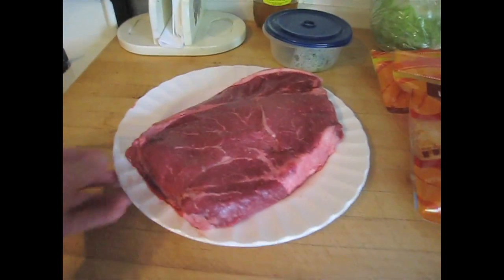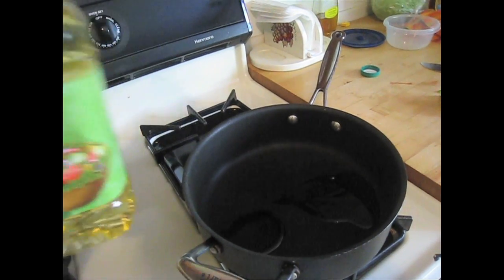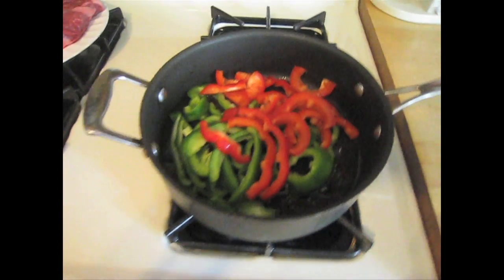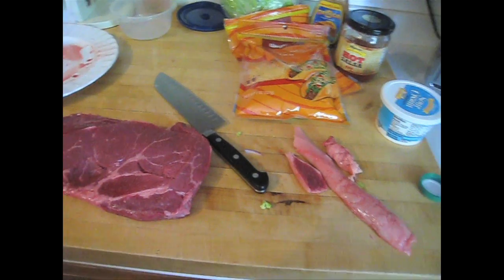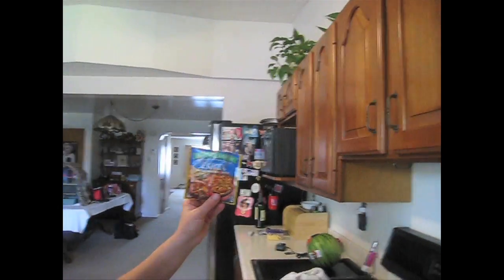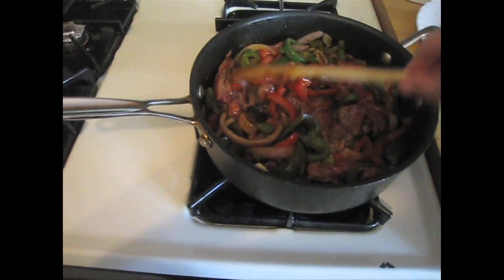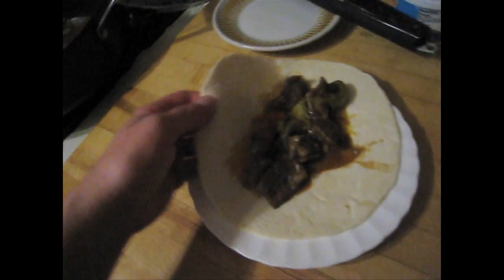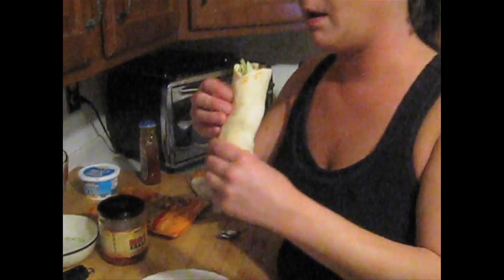Ghetto Ass Fajitas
Hi it's Chantelle again! If you wanna learn a quick recipe for steak fajitas, this video is for you!